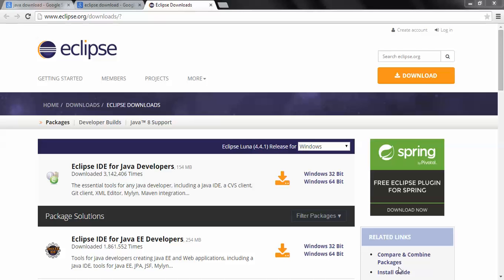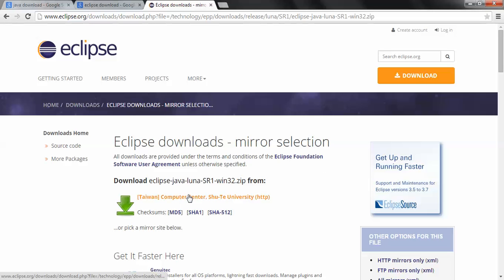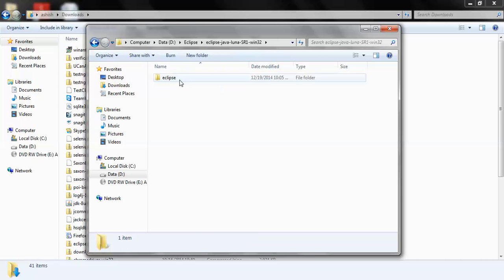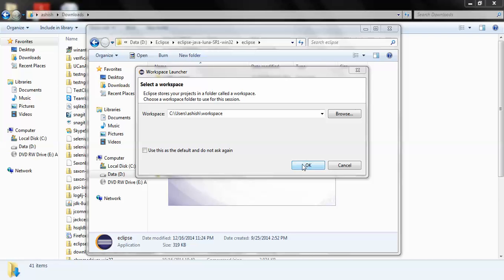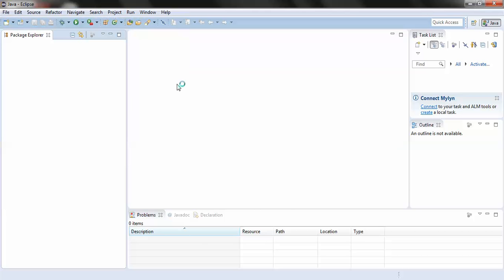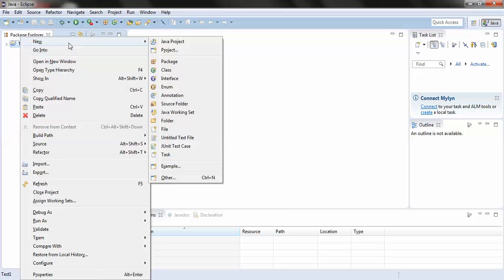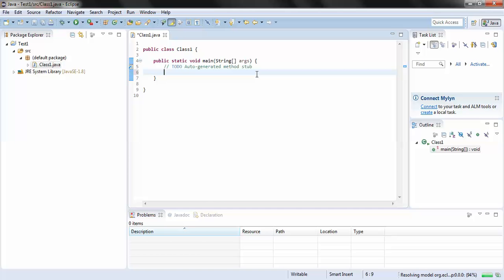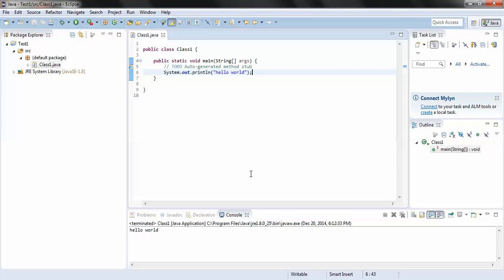How to Setup Eclipse and Java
Selenium Tutorial # 2.2:
In this tutorial we will see:
1. How to download Eclipse
2. Create a Java project in Eclipse
3. Write a simpe java class.